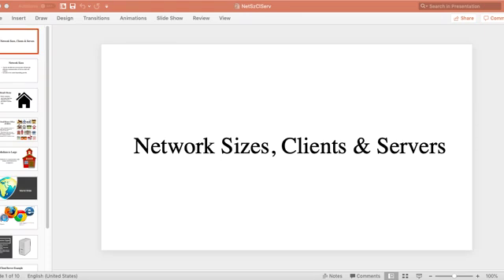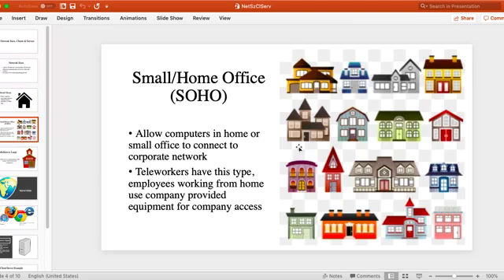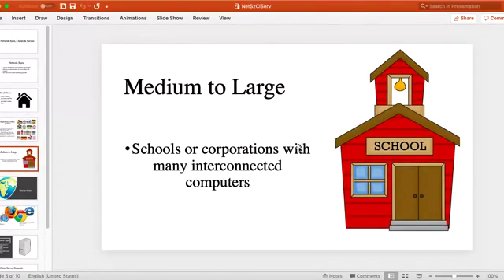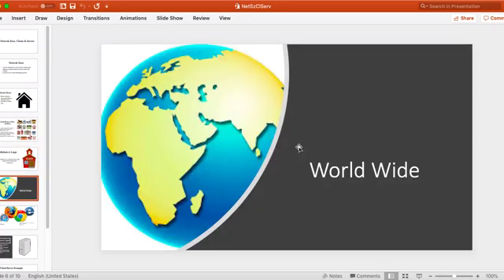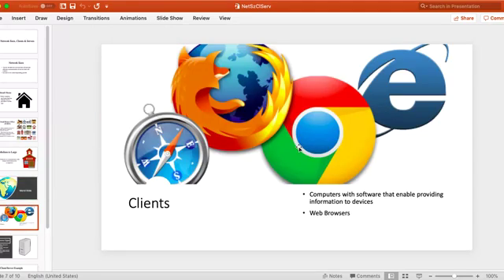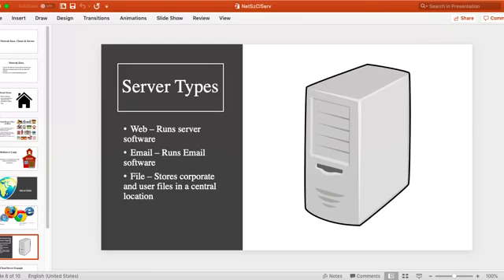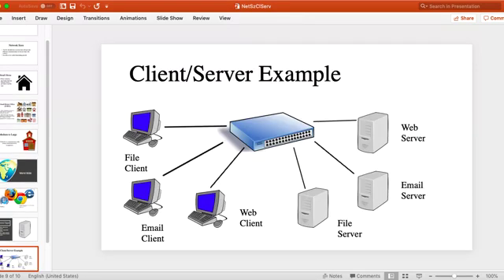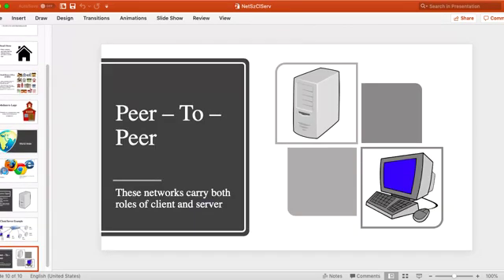NetSzClnSe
PowerPoint on Network Sizes, Clients, & Servers